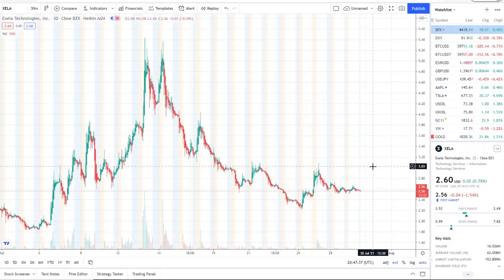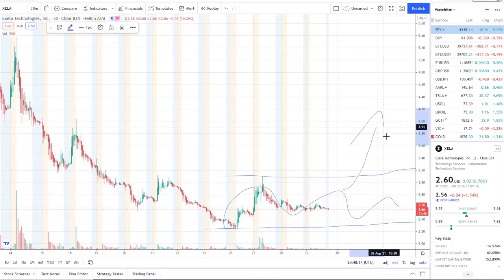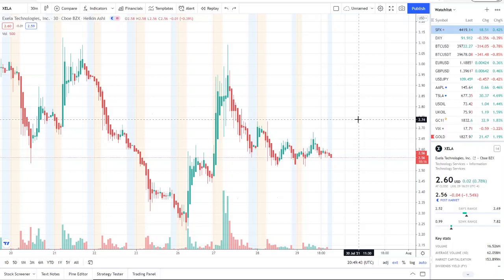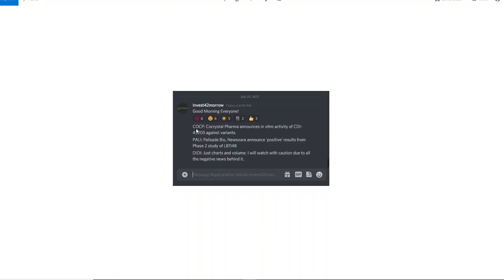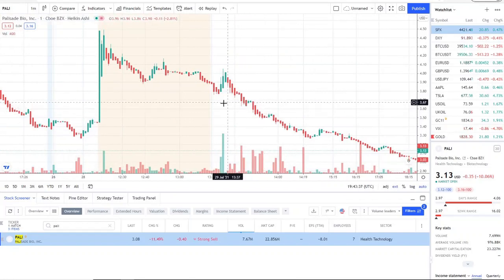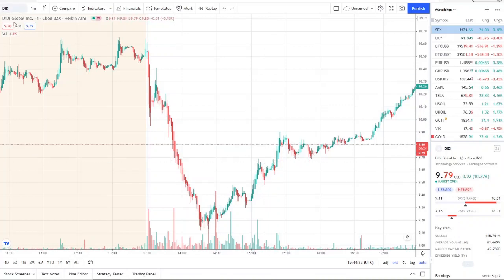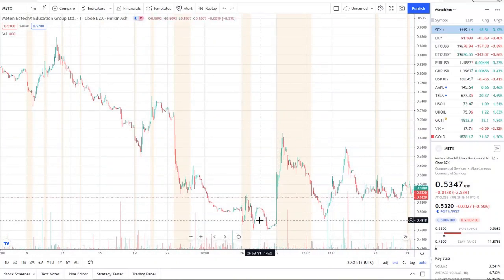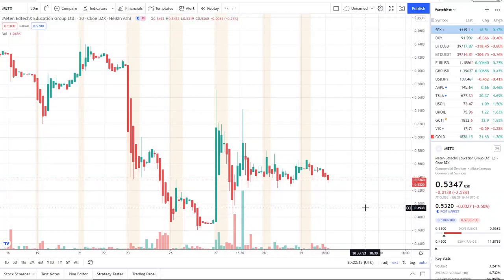XELA Stock | Exela Technologies Stock Price Prediction! What I am doing Now!!!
XELA Stock - Exela Technologies Stock Price Prediction

We go over the XELA stock - Exela Technologies stock, and give our stock price prediction on the XELA stock, our XELA stock price analysis, and stock price forecast on XELA.

XELA STOCK: THIS IS A XELA STOCK PRICE PREDICTION, XELA STOCK PRICE ANALYSIS, AND A XELA STOCK PRICE FORECAST VIDEO.